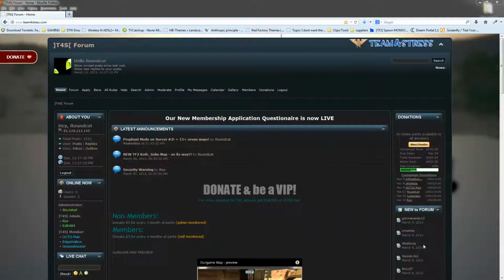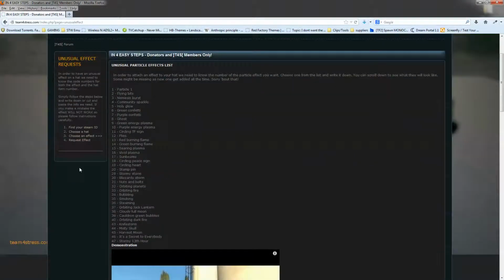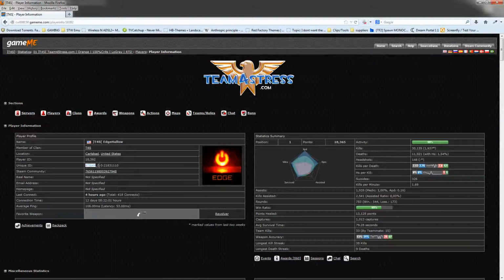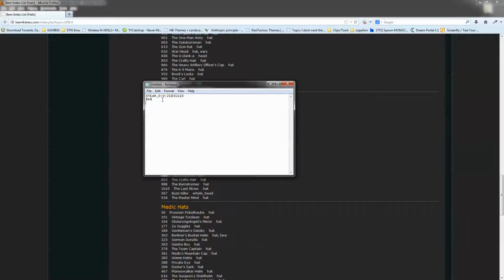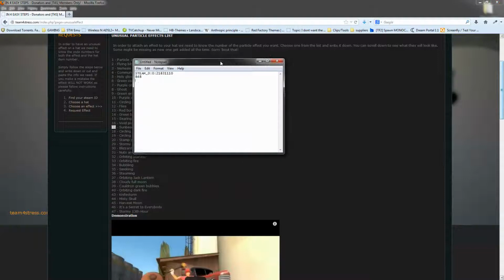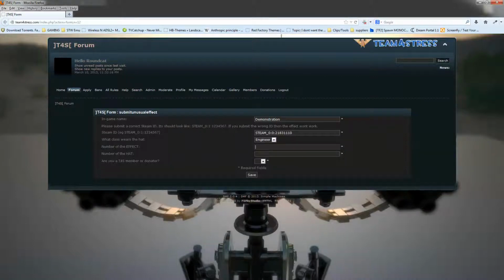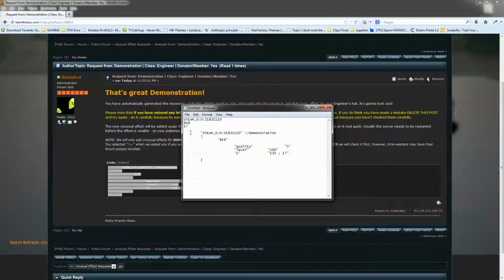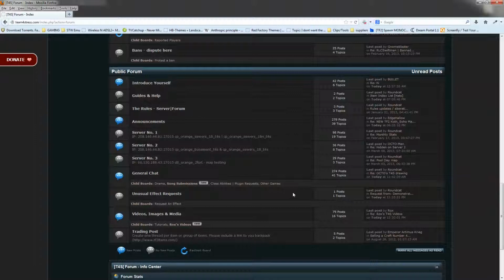Request Unusual Effects on Hats